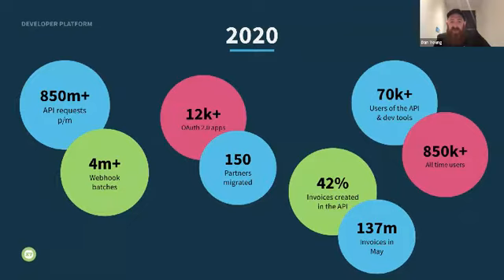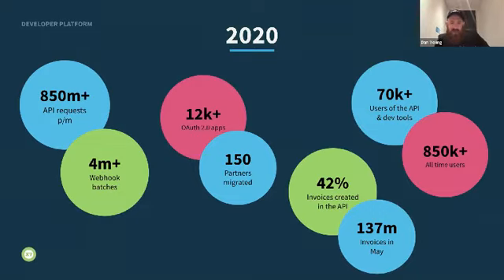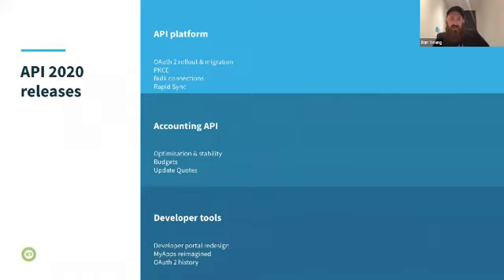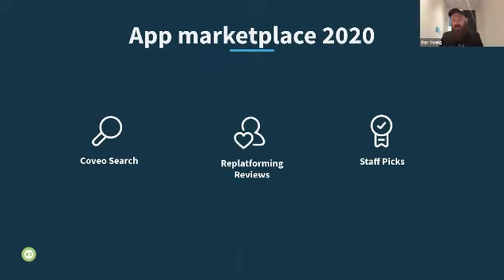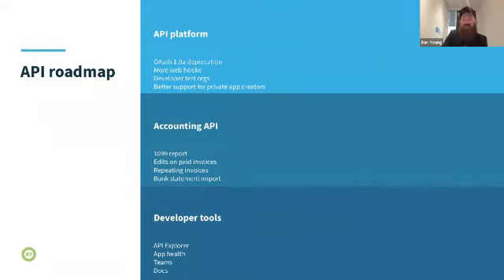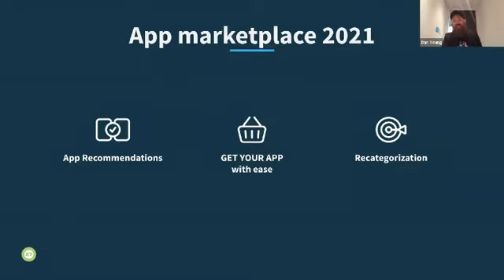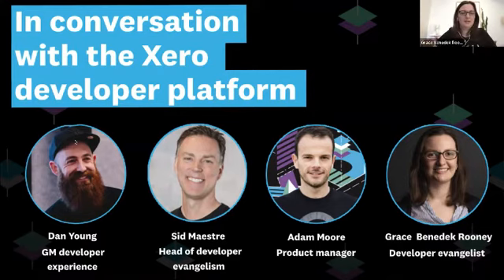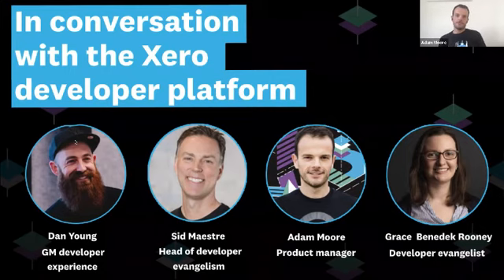In conversation with the Xero Developer Platform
Hear from the developer experience and developer evangelist teams on what's shipped in 2020 and releases you can look forward to in 2021.

Chapters:
0:00 Opening
2:01 Developer Platform Update - Dan Young
13:13 Developer Evangelism Update - Sid Maestre
19:07 Questions and Answers - Grace, Dan, Sid and Adam
59:00 Closing